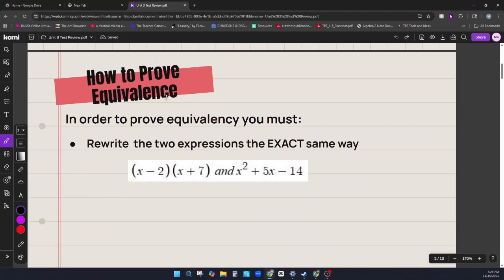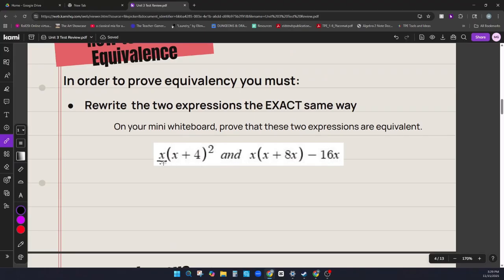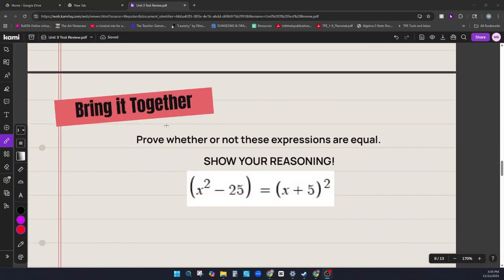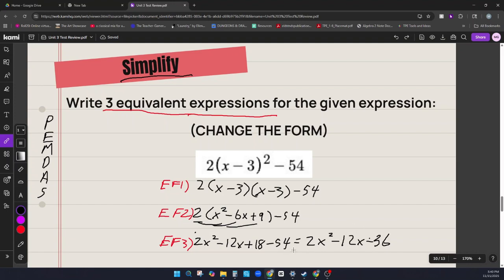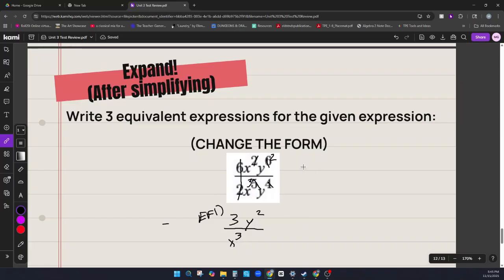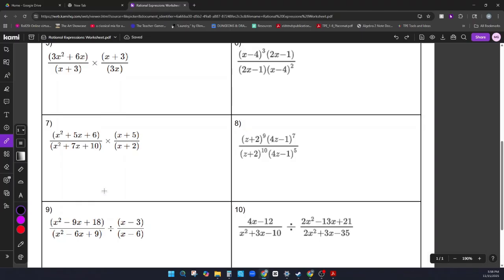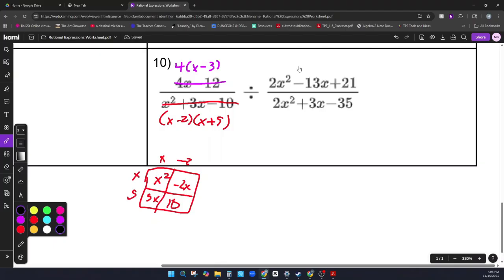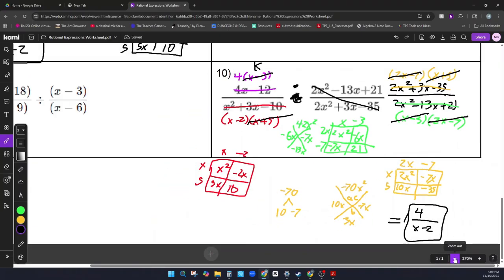Unit 3 Study Guide Review